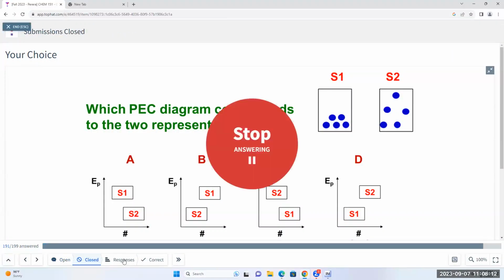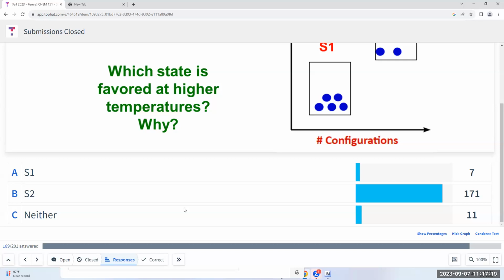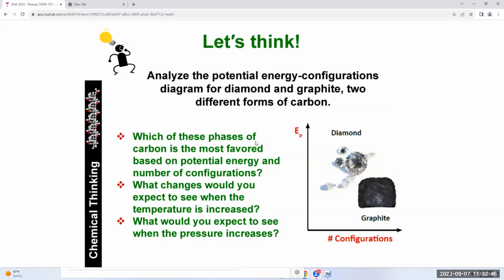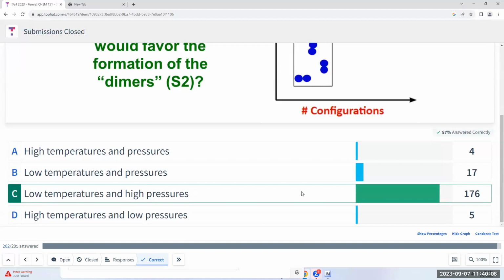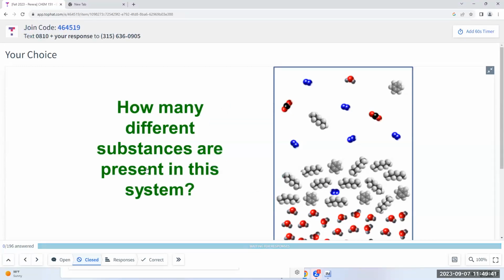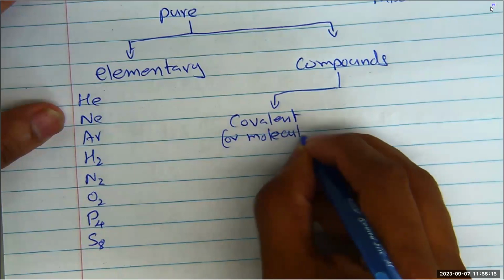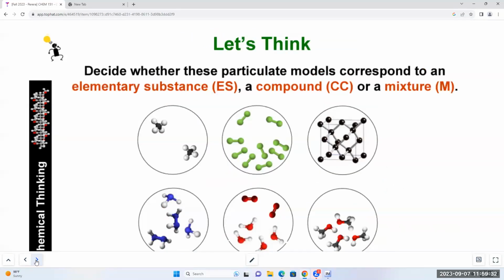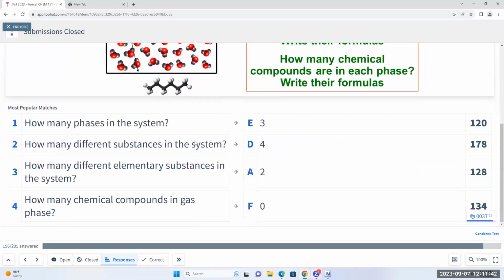PEC Diagrams Practice